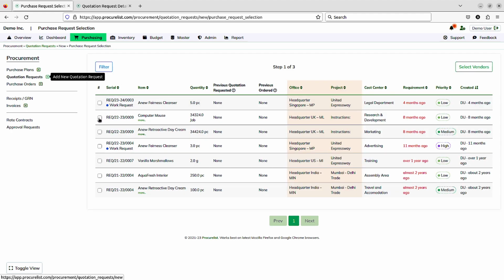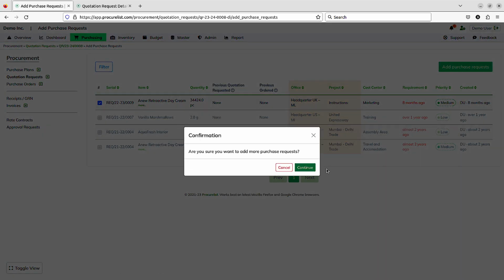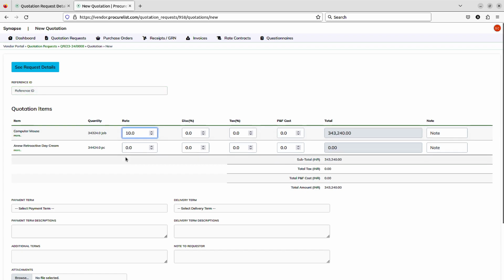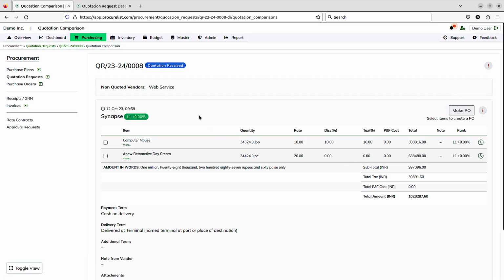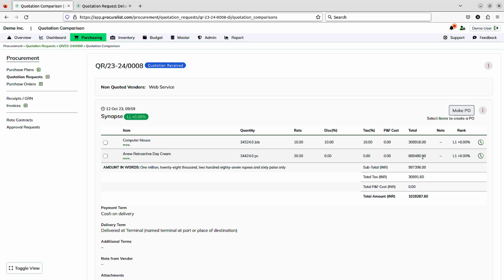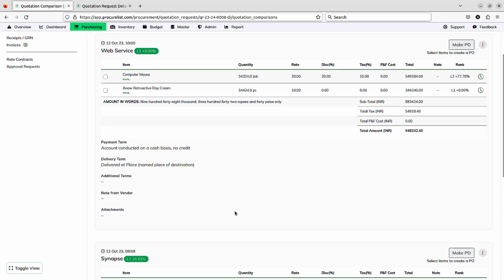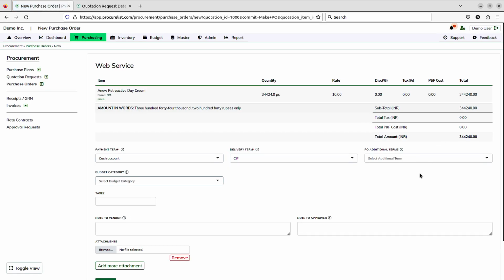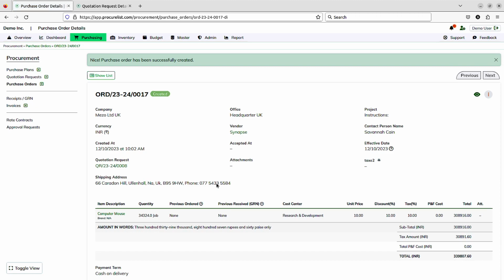How to receive quotations from vendors while procuring for items